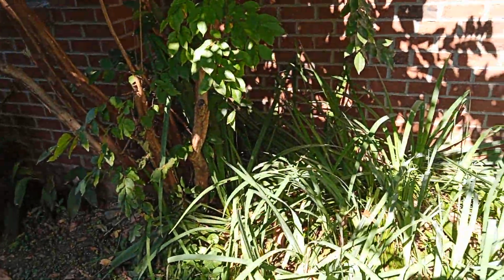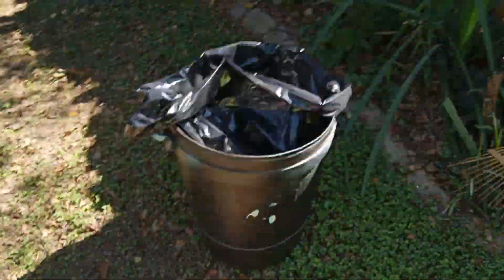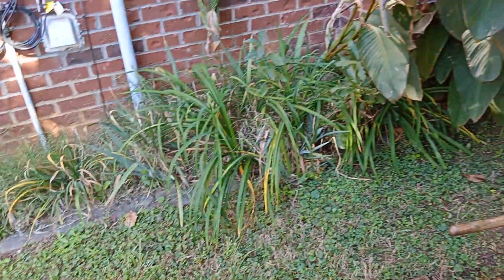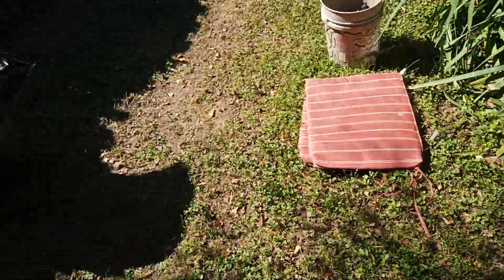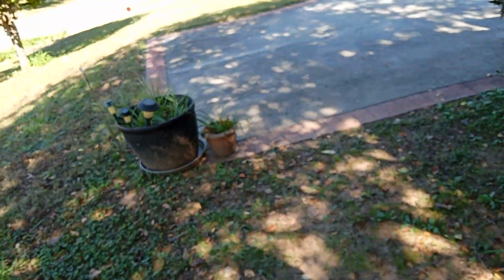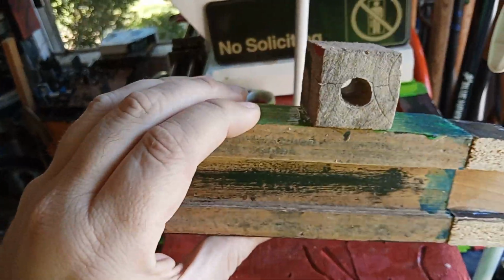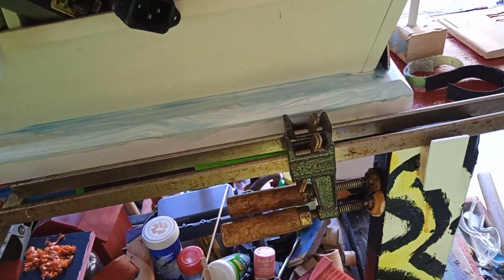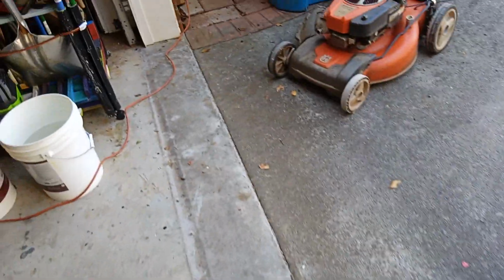GOOD AFTERNOON FOR GARDENING & ART PROJECTS Part 1! 👍🏻😎♥️♥️🫰🏻❤️👍🏻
Yardwork Vlogs for my Mom and for your entertainment.
The Yellow Iris need to be cut back & maybe dugout & replanted.
I am so happy that my dearest BFF @MargieAndaya  &
her Twin Sister @margiemalayavlog6428 were able to stop by to help me make a mess & clean it up.
Thank you so much to my dear @kimnguyentrinh for your love and kisses, you're the best ever!

Thank you my dear BFF @rebelrocker7494 for the music, it was great to work to. Rock on!

My dear BFF @blessgirlreal2.0  for your support and encouragement! You are so cool and amazing!